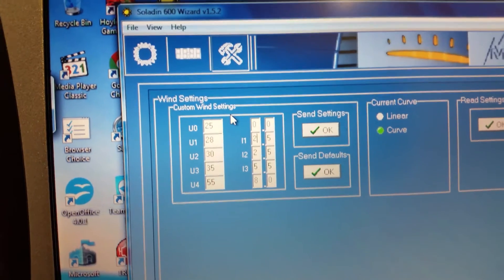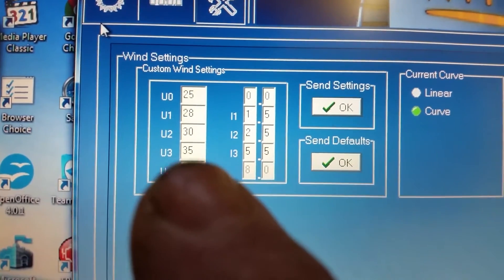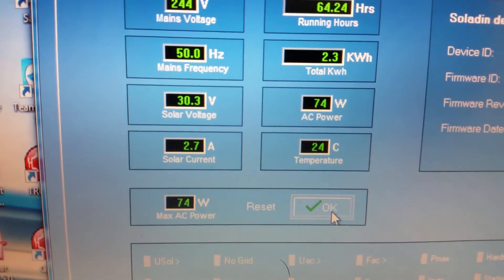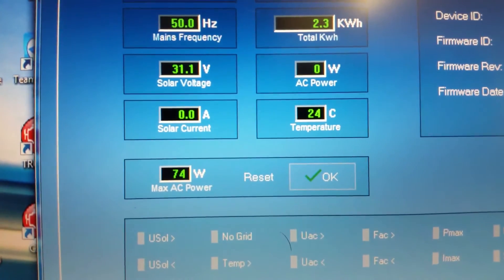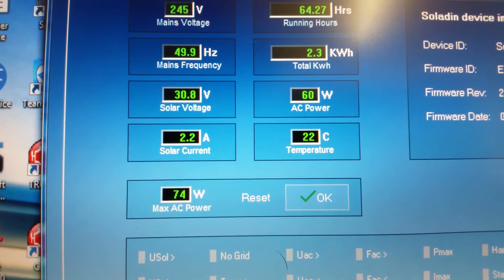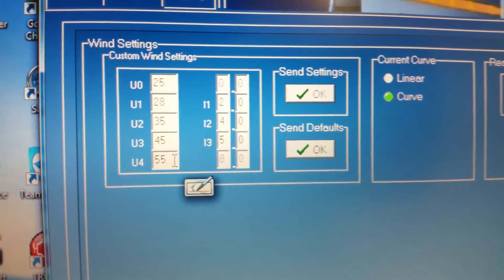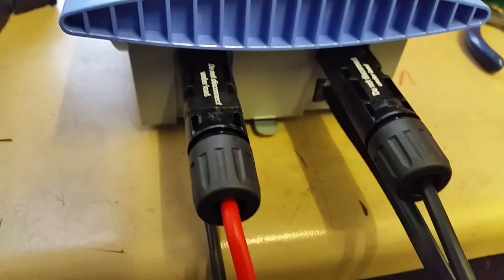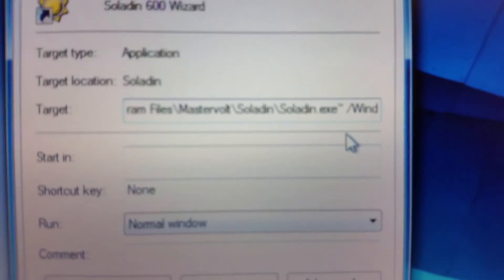Soladin 600 grid tie setup, on bench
Saladin 600 watt grid tie inverter setup, on bench,